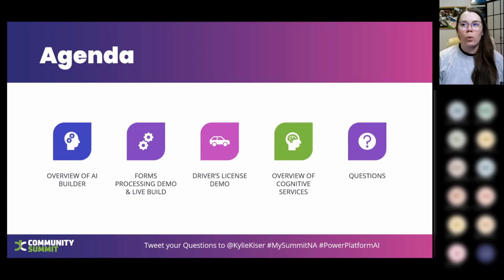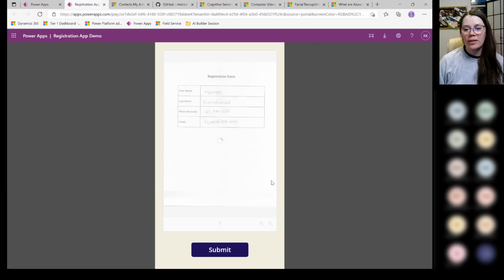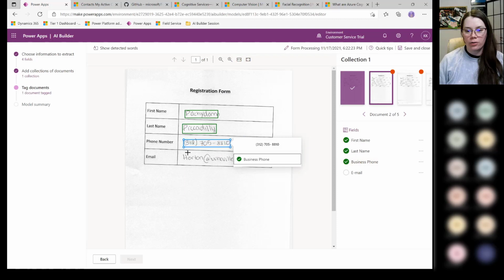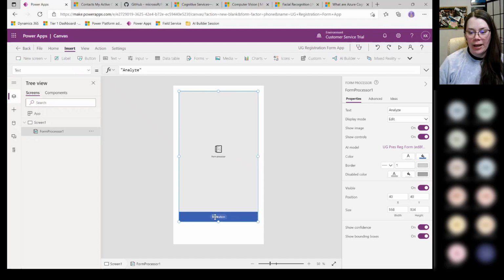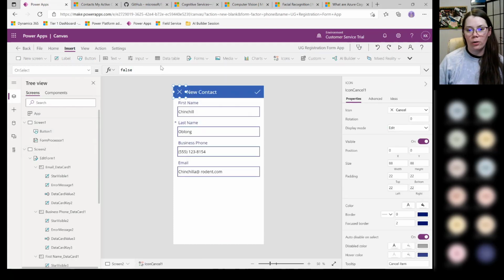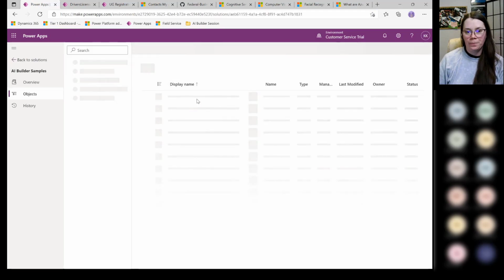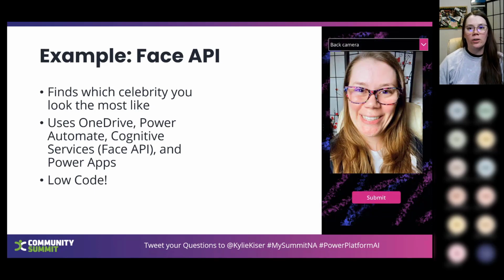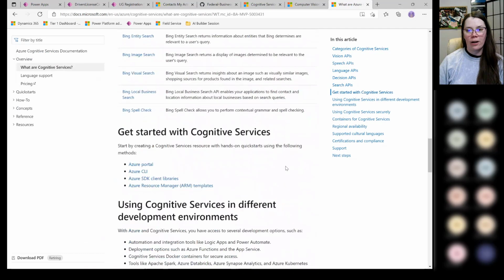Introduction to AI in your Power Platform Environment - November 2021 Washington, DC User Group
Let's talk about AI Builder and Cognitive Services in the Power Platform! This session features an overview of both topics as well as a demo of building a Forms Processing model and using the pre-build driver's license model.

Table of Contents:

00:00 - Introduction
00:51 - Agenda
01:27 - AI Builder
02:17 - Forms Processing Demo
23:20 - Driver's License Demo
28:11 - Cognitive Services
35:04 - Resources